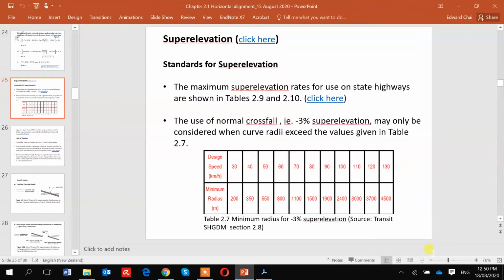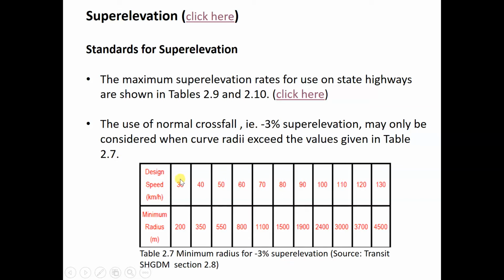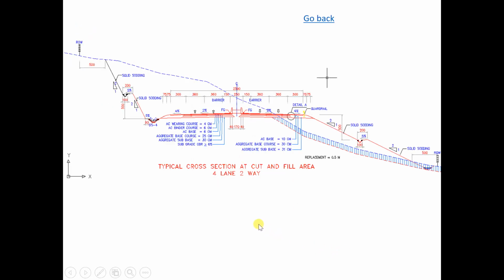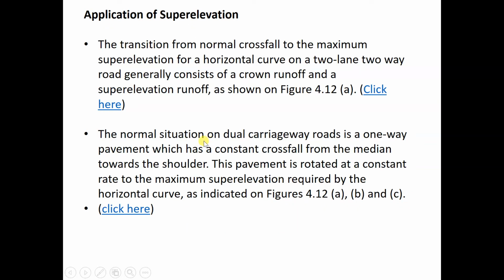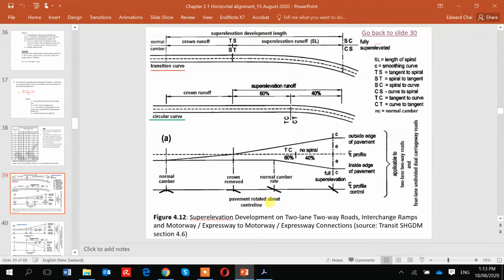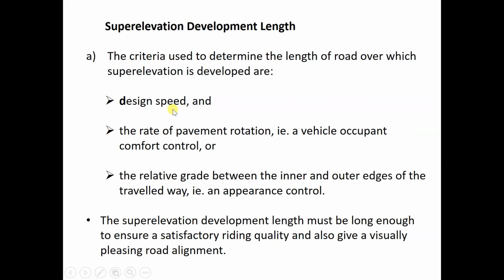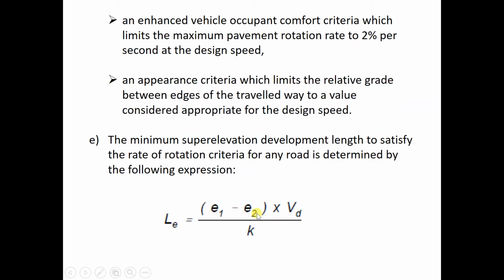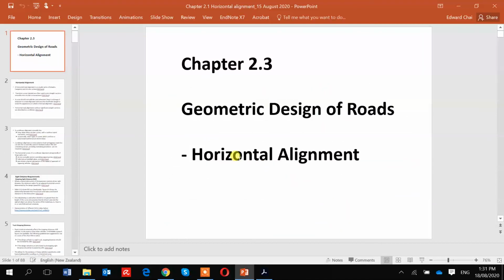Horizontal Alignment Part 2